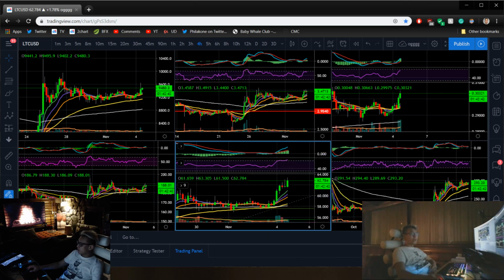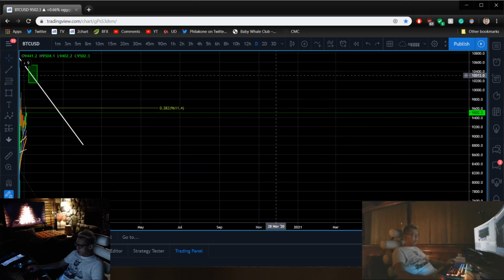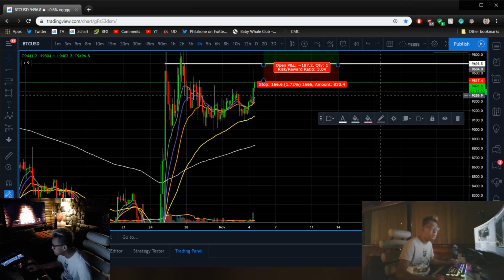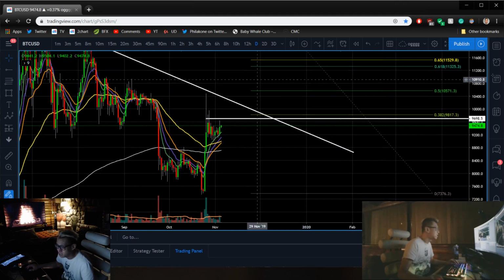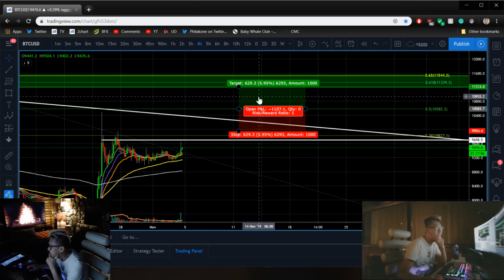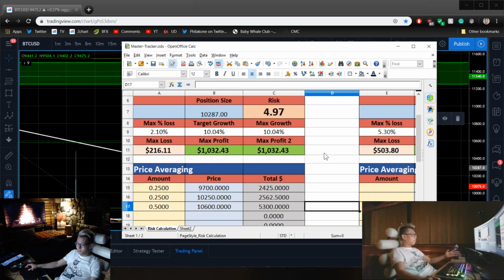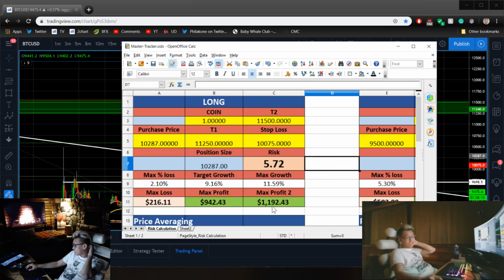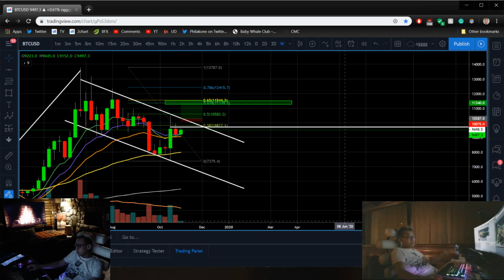Nov 4th Bitcoin Technical Analysis - A Detailed Risk Analysis - The Road to $11.3K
- Get yourself some baby whale merch!

I offer 3 courses that can catalyze your learning. I've amassed a following due to my consistent track record, profits, and ability to teach. Please consider taking them.

It shows my trading style with intermediate to advanced strategies you've seen me use to make consistent profit every week in the market. It also has a high emphasis trading psychology.